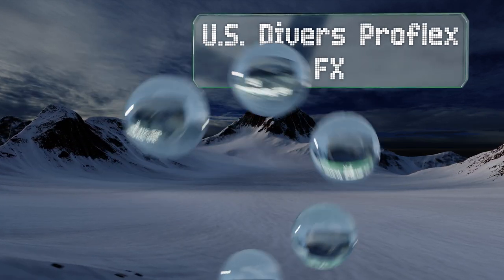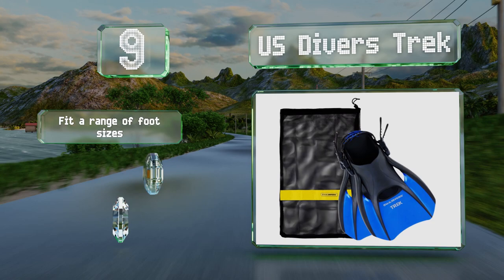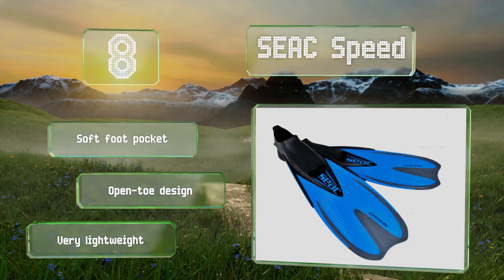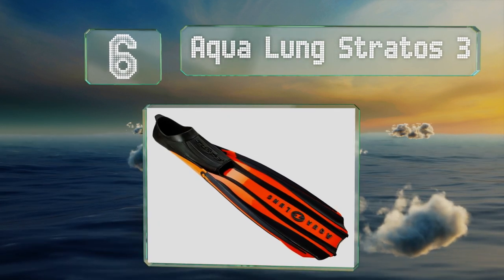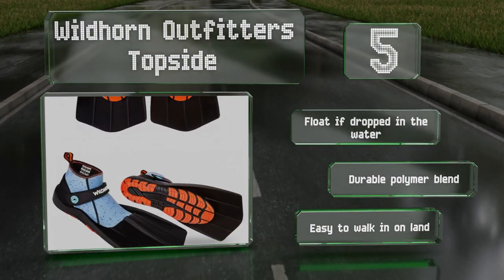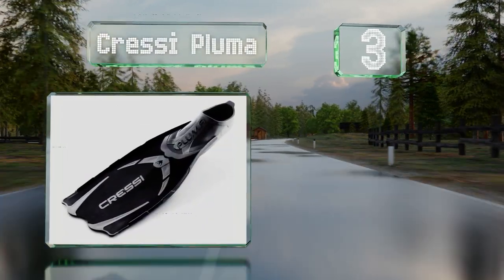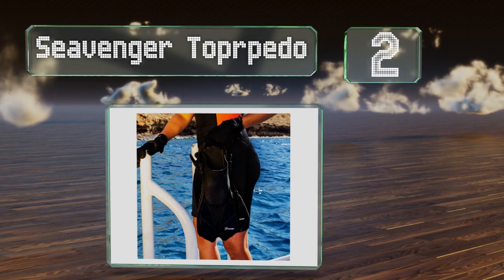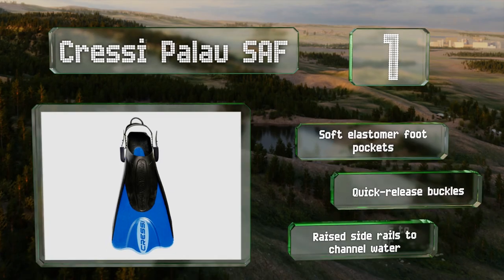10 Best Snorkeling Fins 2020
Our complete review, including our selection for the year's best snorkeling fin, is exclusively available on Ezvid Wiki.

Snorkeling fins included in this wiki include the scubapro go travel, head mares volo one, seavenger toprpedo, us divers trek, seac speed, cressi palau saf, u.s. divers proflex fx, wildhorn outfitters topside, aqua lung stratos 3, and cressi pluma.

Snorkeling fins are also commonly known as snorkel fins.